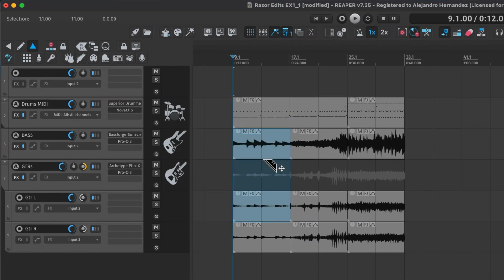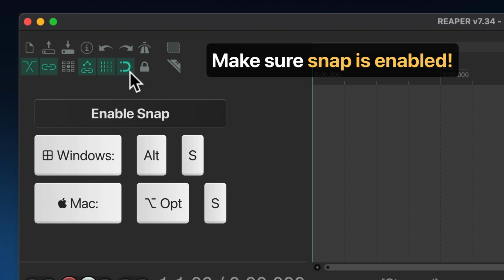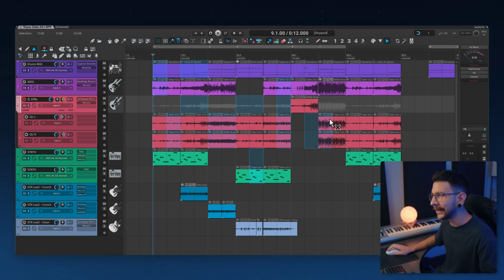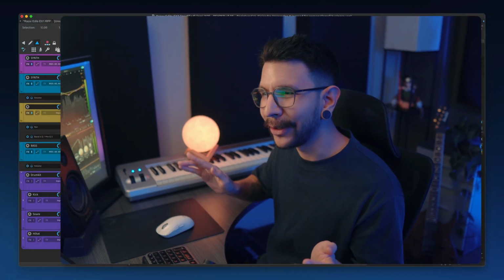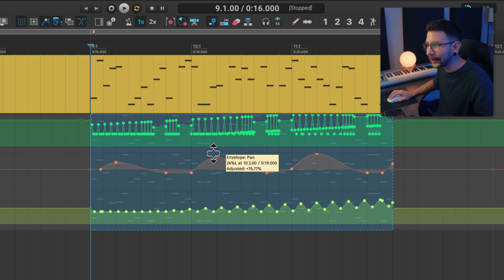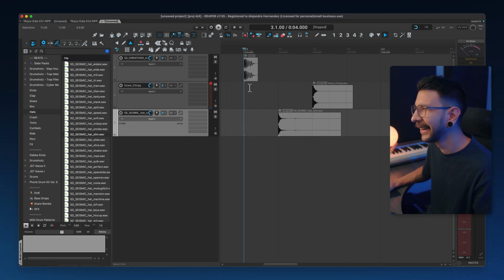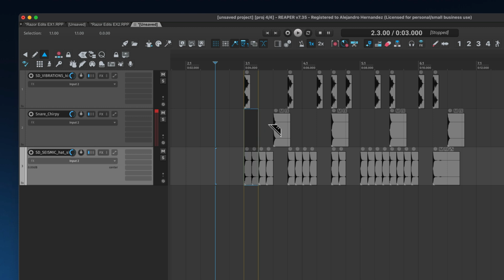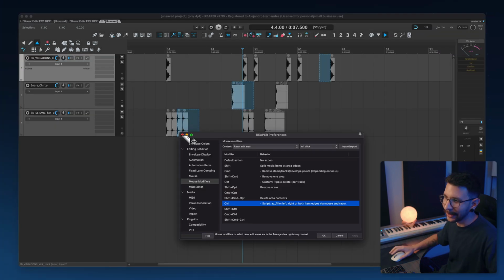The BEST REAPER Edit Tool?! – How I Use Razor Edits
🚀 CONNECT

🕹 Chapters:

00:00 hello hellooo
00:29 The basics of razor edits
01:10 Use it to replace areas
02:41 Add new sections
03:23 Multiple selections
04:58 Stretch area
05:36 On envelopes
07:25 Special envelope tricks
09:08 Let's make a quick beat ✨
11:54 More shortcuts and customization!